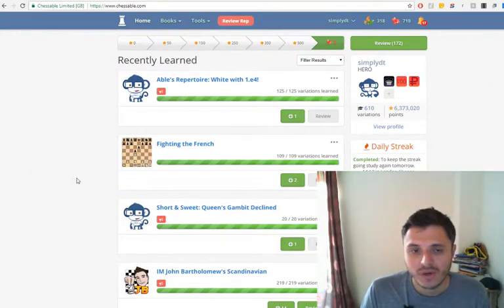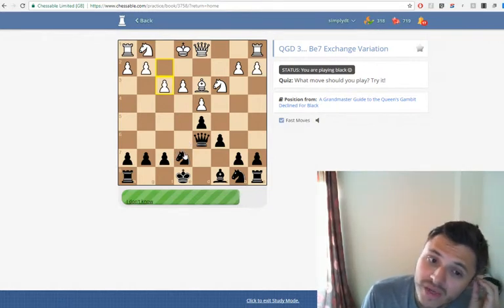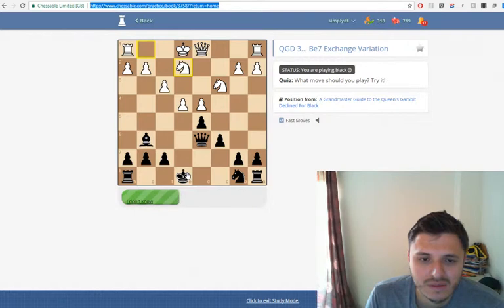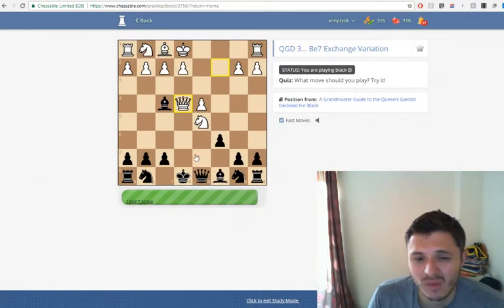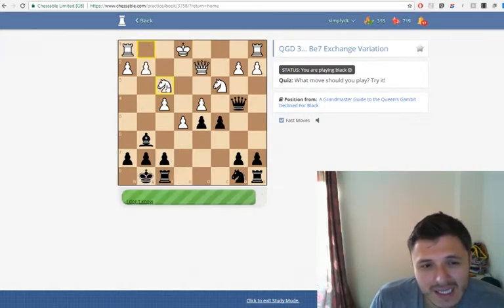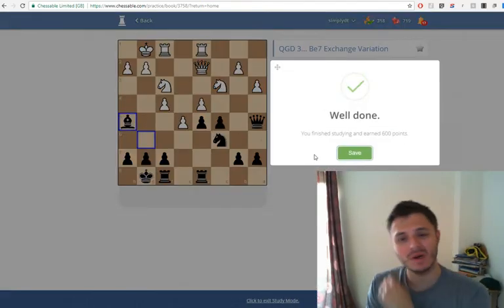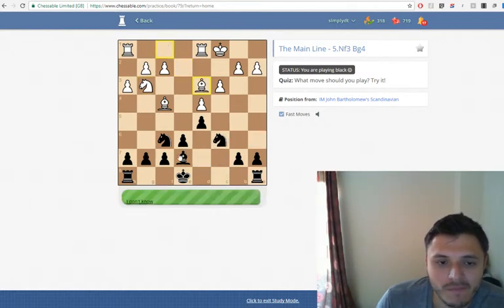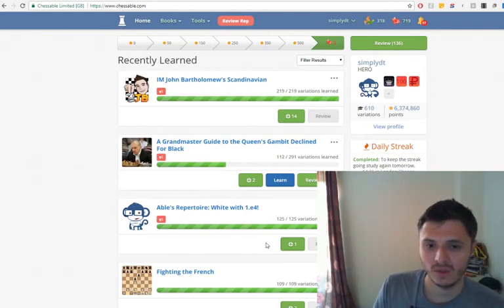Chessable Spaced Repetition Chess Study Session #4 - IM John Bartholomew's Scandi + GM Colovic QGD